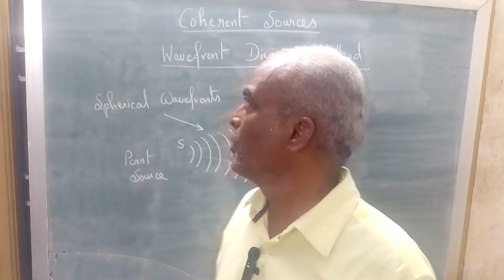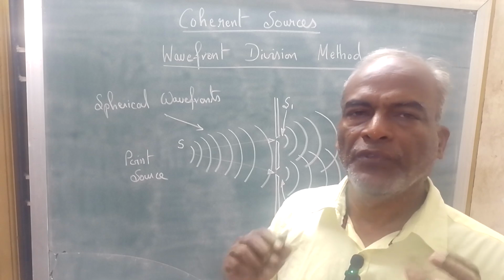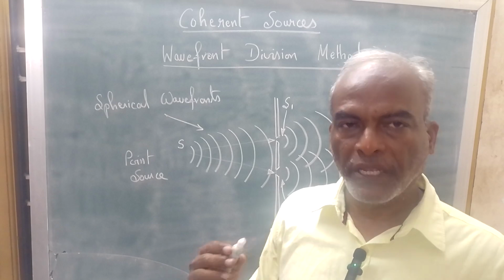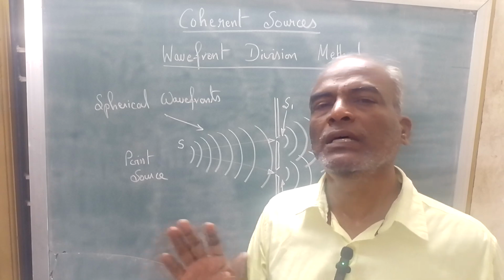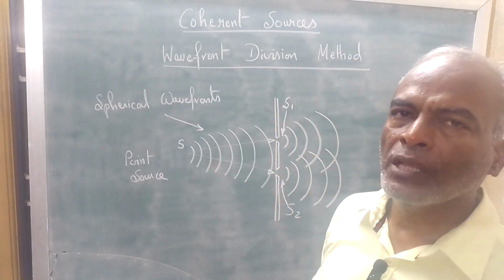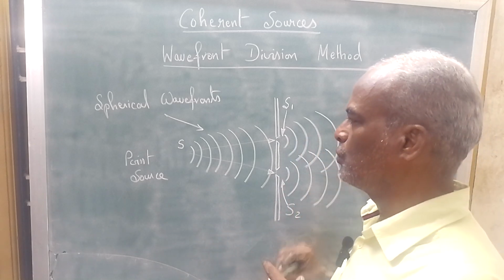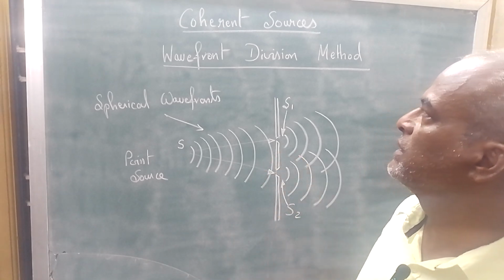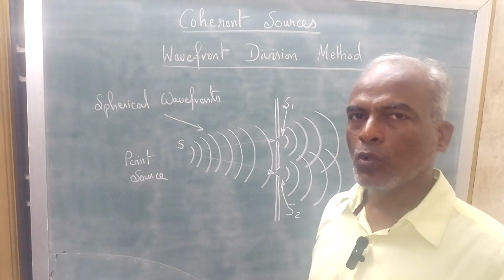Coherent Sources - Wavefront Division Method - Class 12 Physics